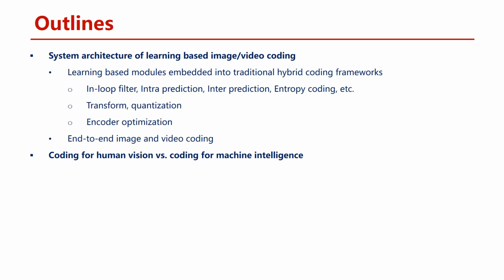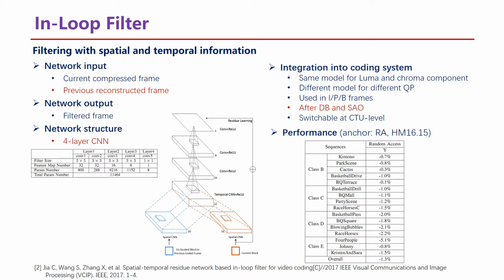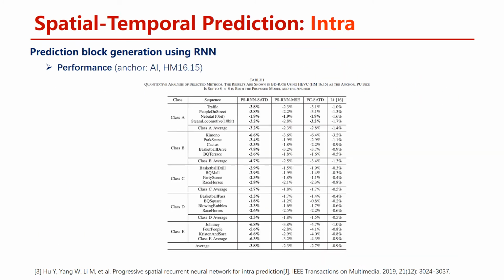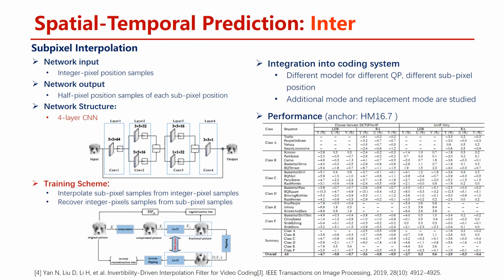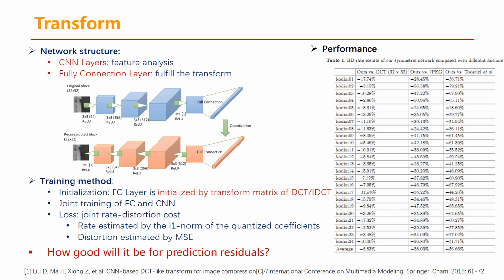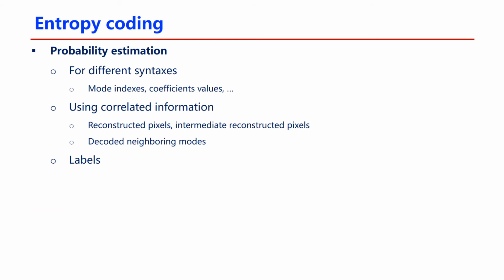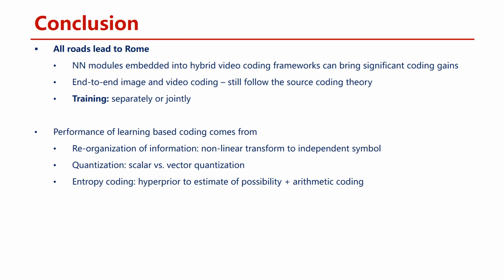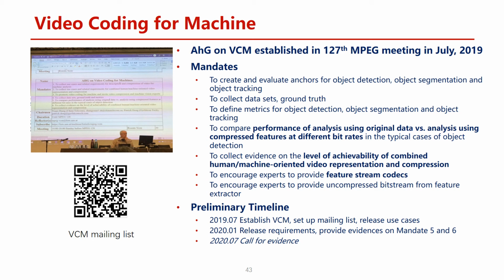Learning-Based Image/Video Coding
Speech by Lu Yu at CVPR 2020 Workshop and Challenge on Learned Image Compression.